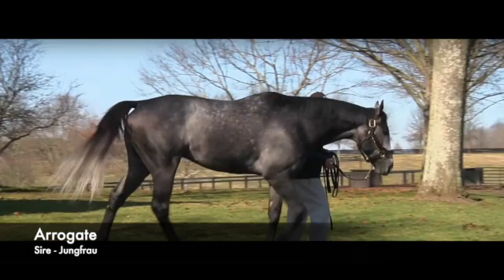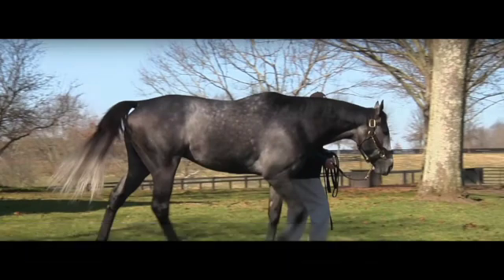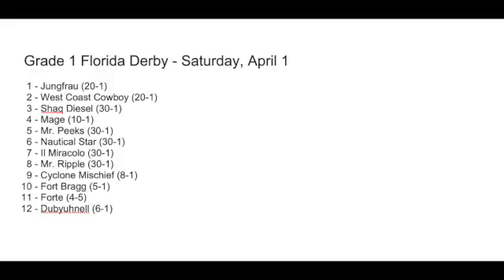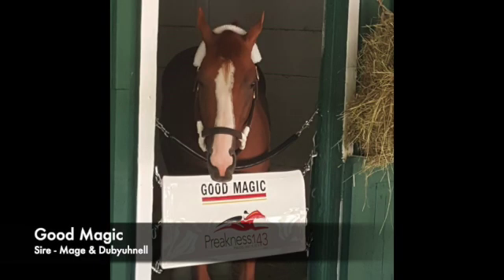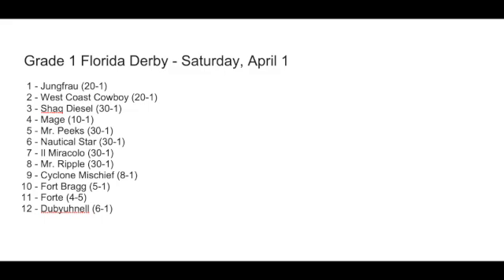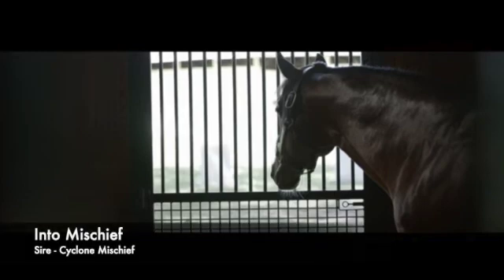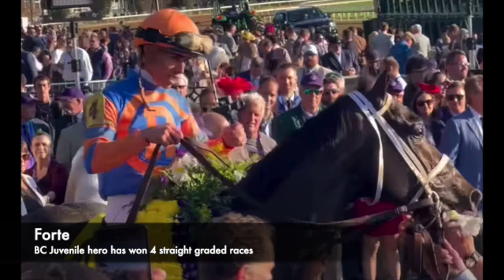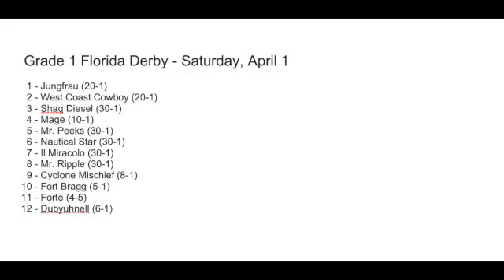Florida Derby 2023 featuring Forte - Kentucky Derby Video Series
In this horseracing video recorded on 3-29-23, Jarrod Horak analyzes the Grade 1, $1 million Florida Derby.

Florida Derby field: 1 - Jungfrau (20-1), 2 - West Coast Cowboy (20-1), 3 - Shaq Diesel (30-1), 4 - Mage (10-1), 5 - Mr. Peeks (30-1), 6 - Nautical Star (30-1), 7 - Il Miracolo (30-1), 8 - Mr. Ripple (30-1). 9 - Cyclone Mischief (8-1). 10 - Fort Bragg (5-1), 11 - Forte (4-5), 12 - Dubyuhnell (6-1).

Check out free horse racing picks and more at The Runaway Horse.